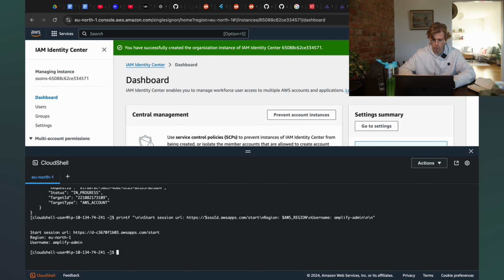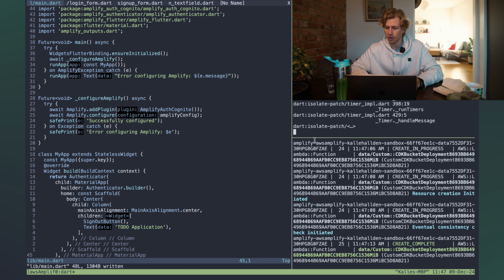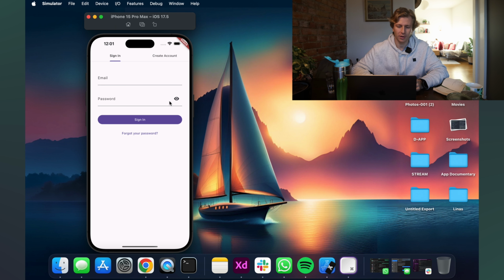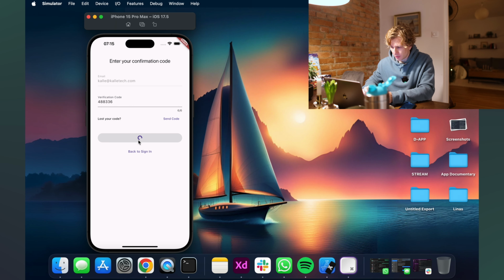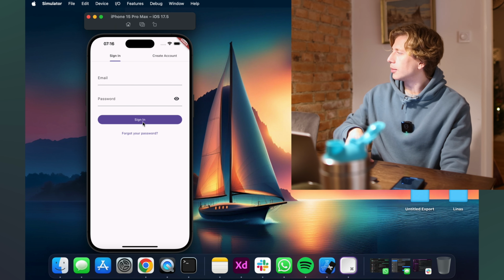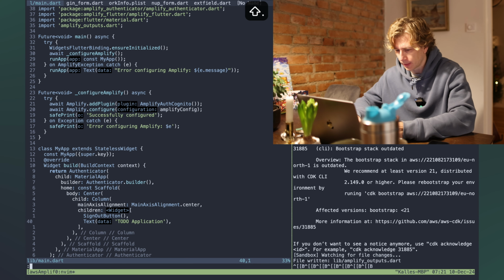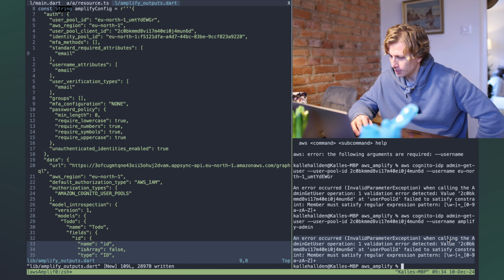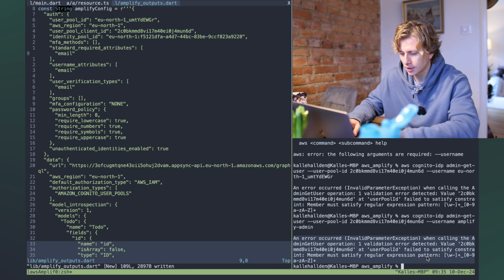#2 Setting up AWS Amplify For Flutter App Backend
Setting up AWS Amplify For Flutter App Backend